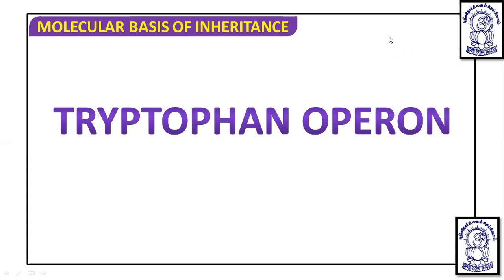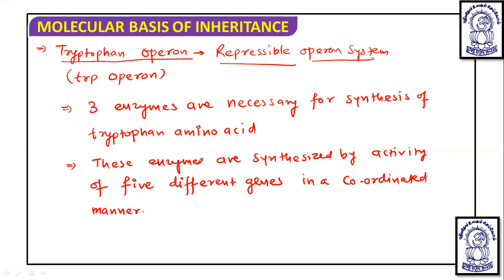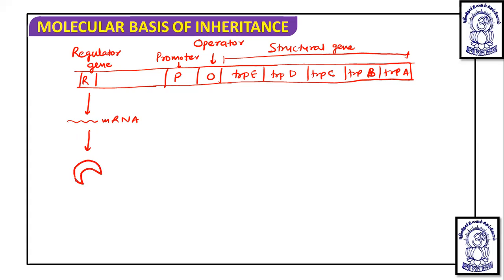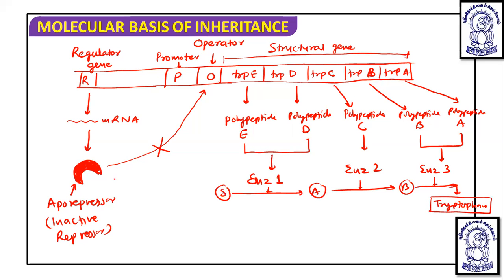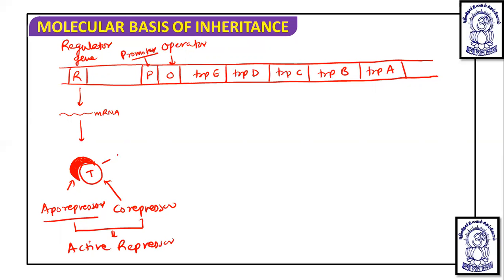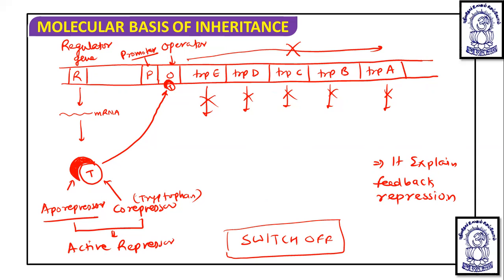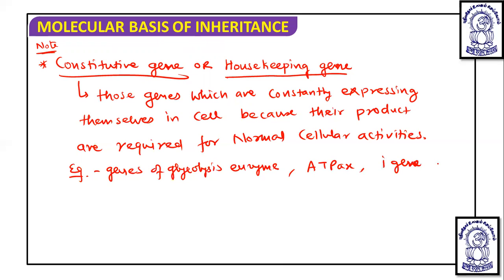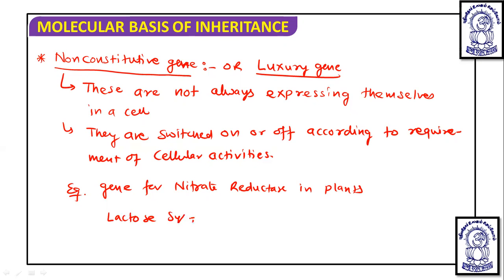NEET | BIOLOGY | BOTANY | MOLECULAR BASIS OF INHERITANCE | LECTURE 13